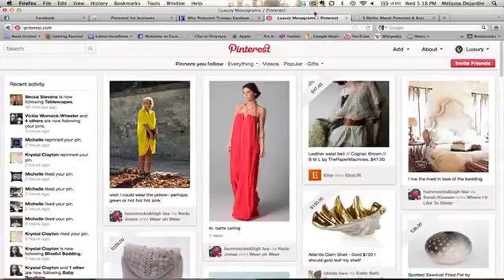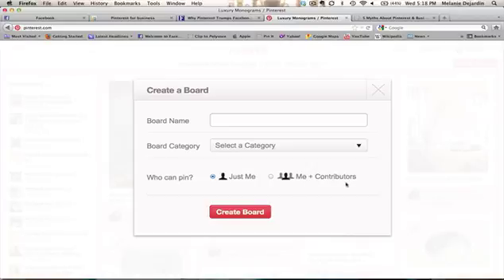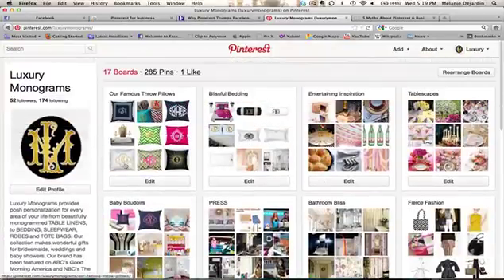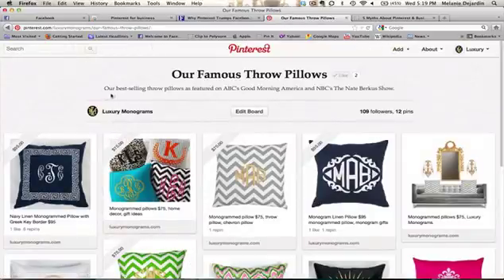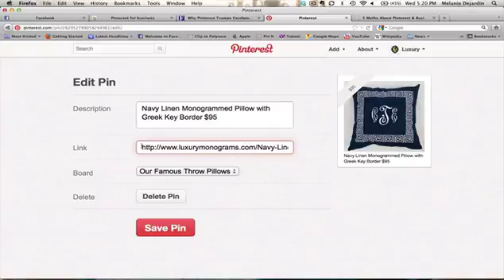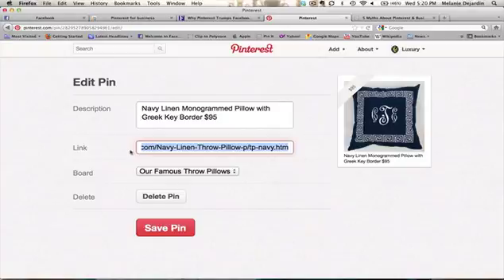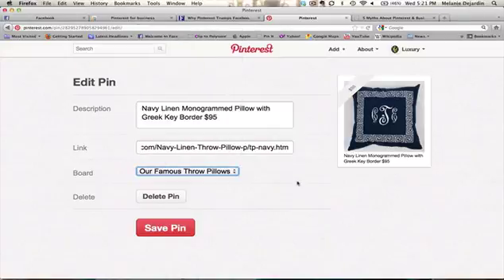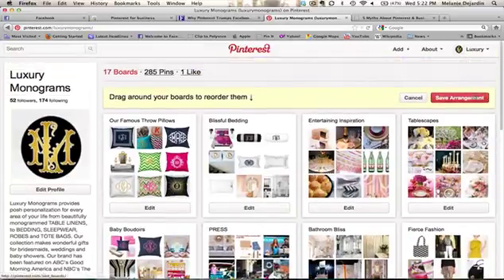How To Create Board On Pinterest In A Professional Way | Tutorial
Using Pinterest for your business offers some unique options when it comes to telling your company story. One of the best assets your business has are testimonials. Think about this as an opportunity to create a board on Pinterest where you can share this information. I came across a testimonial that I feel it is one of the best examples of a visual testimonial. Salon KoaVey, located in San Francisco, California, has combined a beautiful image and a testimonial message to curate original content that will certainly inspire other brides to do business with them. They used an image and incorporated the testimonial. This creates a very strong message and promotes credibility.

It does not matter what type of business you are in, service or product based, you too can use this as part of a Pinning Strategy. Ask some of your best customers to send you photos of them using your product. Ask them to tell you how your product or service has helped them... Using images provided by your customers about you, your service and product, will add a dimension, a depth if you will, that will add to your credibility. Build a board where you can share the testimonials you receive. Trust me, your clients/customers will be happy to share this information with you.

With 90% of customers conducting online research prior to purchasing, having testimonials and building industry credibility will make it easy for them to feel comfortable working with you and Pinterest is a perfect platform for this. Think of it this way, social media has saved many of us from making bad buying decisions. When we know if a product lives up to its hype, if a restaurant really does have great food and service, if xyz firm does meet their deadlines... well, you know where I am going with this, but the bottom line is we all want to know something is good before we spend our money on it!

With over 26 million unique visitors on Pinterest it is a very good practice to "brand" your images. Pinterest Pins have a very long shelf-life and if you create some testimonials that are branded with beautiful images your visitors and customers will see these Pins for years to come.

Using compelling images and branding those images with your message or URL is a simple process with the ease of using computer imaging software such as Photoshop.

This strategy is a winning combination that will bring more visitors and customers to your website.